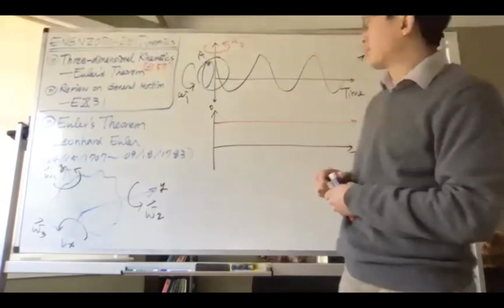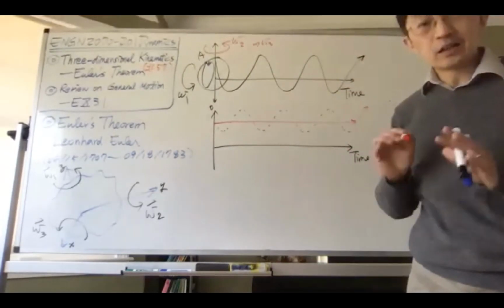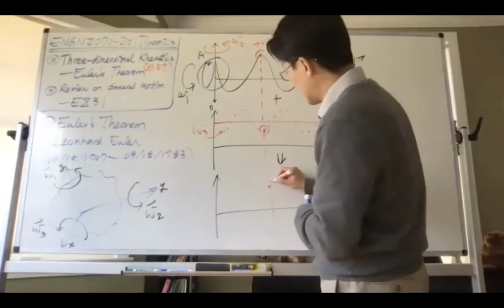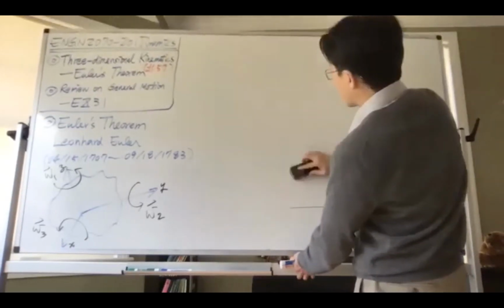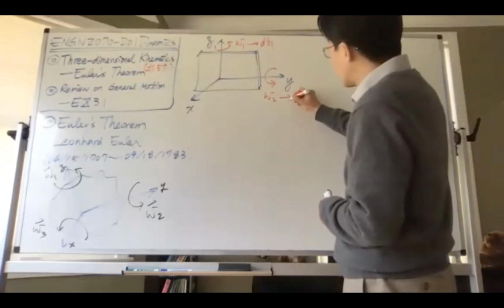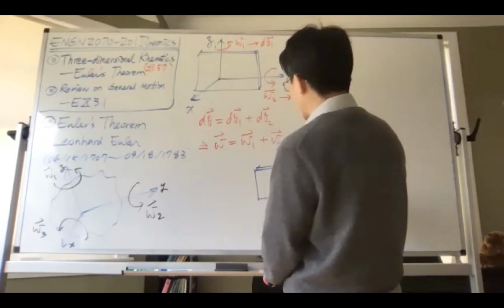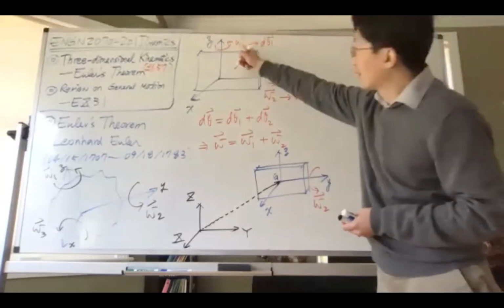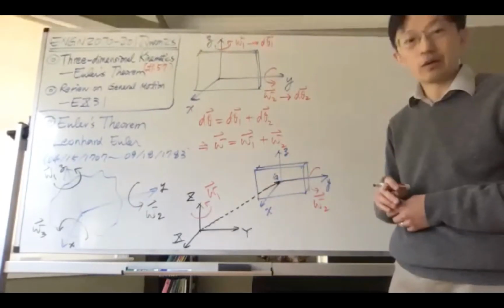ENGN2070 201 Dynamics__2020 0415__Part 2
-- Euler's Theorem
-- Example 31